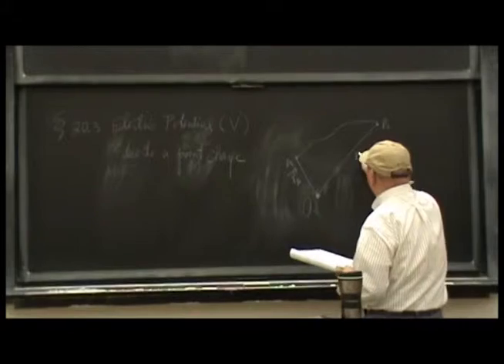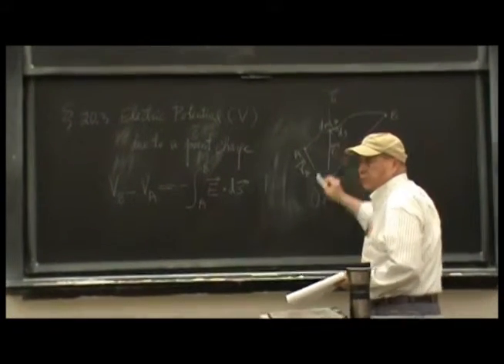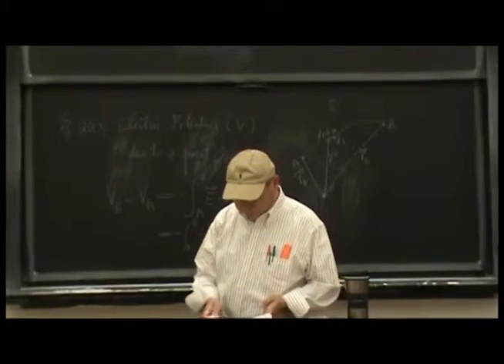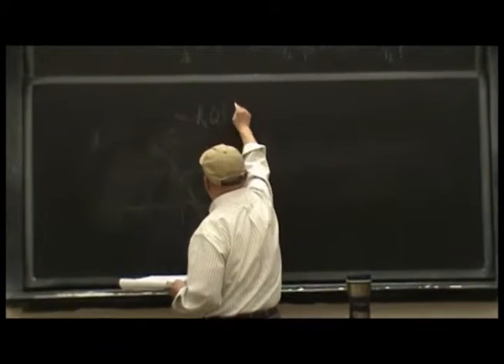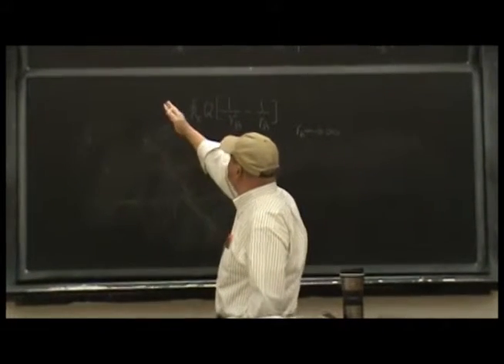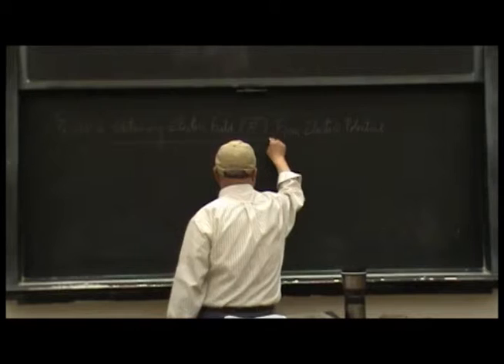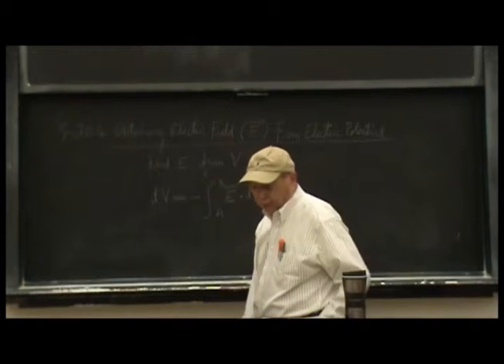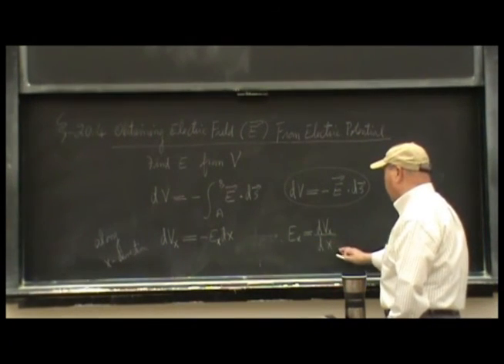31B Chapter 20 (part 3)